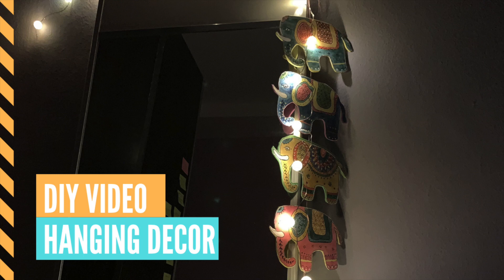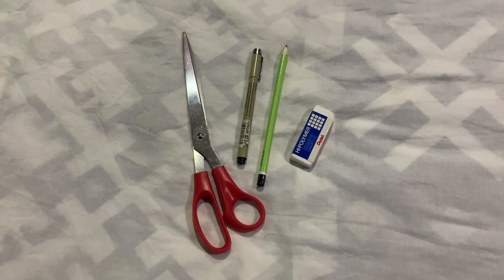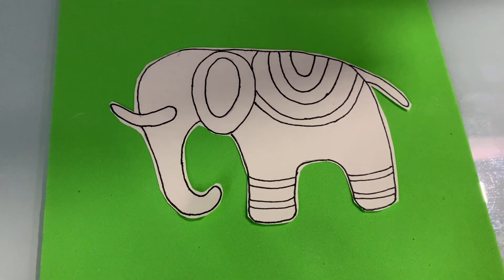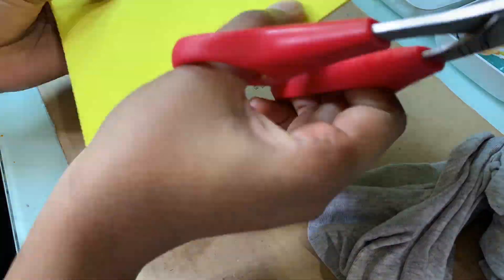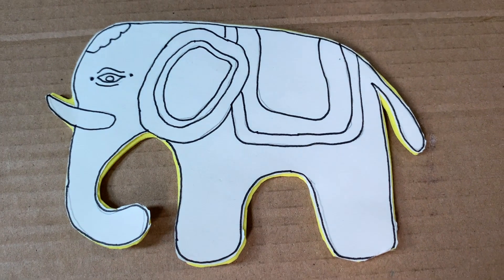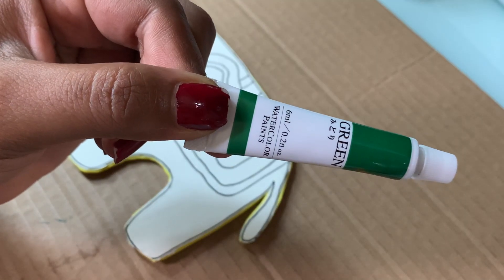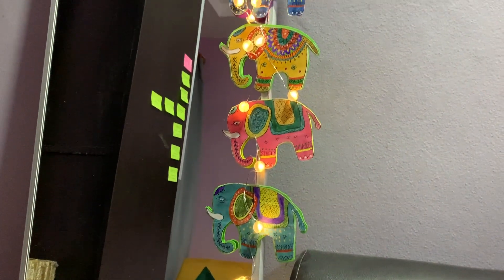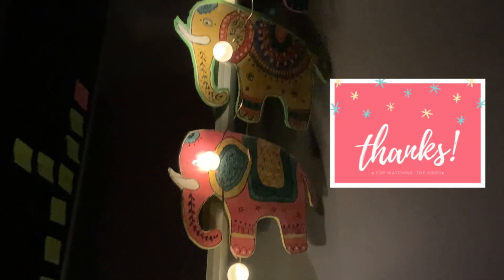Home Decor Wall hanging - Indian Elephant Hanging Decor !!! DIY Craft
Home Decor Wall hanging Ideas - Indian Elephant Hanging Decor !!!

Its a simple and beautiful wall hanging decor tutorial.
love,
Suchi